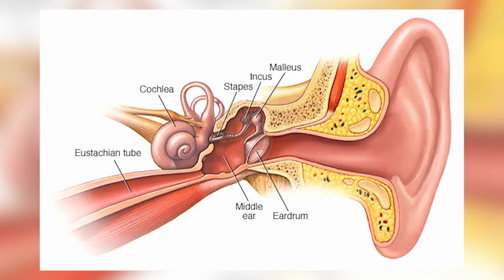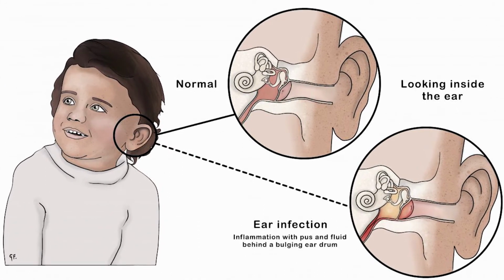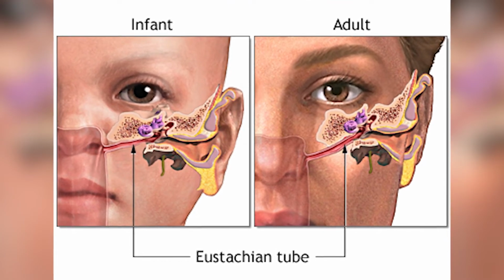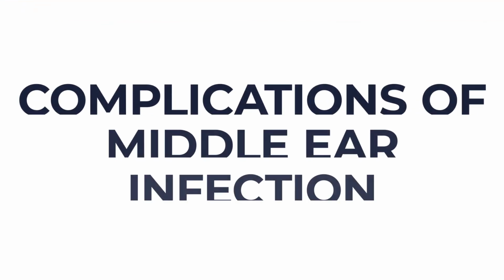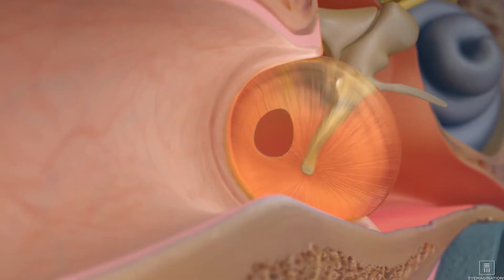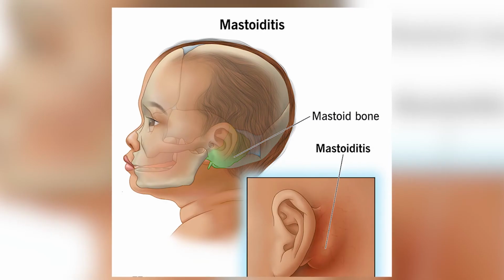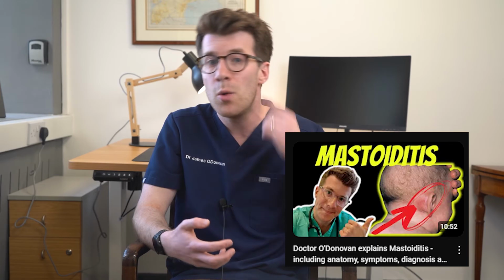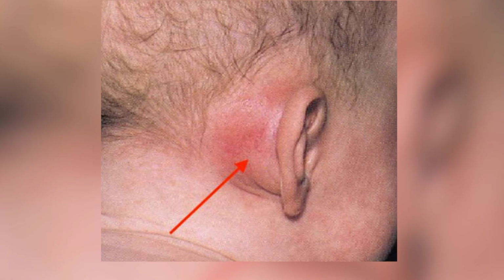Doctor explains EAR INFECTION in CHILDREN | Causes, Symptoms and Treatment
In this educational video Dr O'Donovan explains key things you need to know about middle ear infection in children.

An ear infection (sometimes called acute otitis media) is an infection of the middle ear, the air-filled space behind the eardrum that contains the tiny vibrating bones of the ear. Children are more likely than adults to get ear infections.

Symptoms of an ear infection in children can include, but not be limited to:

1. Ear pain, especially when lying down
2. Tugging or pulling at an ear
3. Trouble sleeping
4. Crying more than usual
5. Fussiness
6. Trouble hearing or responding to sounds
7. Fever of 100 F (38 C) or higher
8. Drainage of fluid from the ear

You should see a doctor about your child's ear infection if they have:

- symptoms that do not improve within 2 or 3 days
- regular ear infections
- a lot of pain not managed with simple over the counter pain relief
- a discharge of pus or fluid from the ear
- an underlying health condition, such as cystic fibrosis or congenital heart disease, which could make complications more likely
- They have signs of mastoiditis (this is an emergency)
- They are drowsy and not responding like normal

Content and timestamps:

00:00 - Introduction
00:35 - What is a Middle Ear Infection in kids?
01:20 - Causes of a middle ear infection in children
01:49 - Symptoms of an ear infection in kids
02:40 - Treatment of middle ear infection in kids

If you are concerned about anything related to your health, see your own health provider.

Legal information:

Content provided via YouTube is for general information purposes ONLY. Information videos are not produced to provide individualised medical advice. Medical education videos on Doctor O'Donovan are not a substitute for professional professional medical advice, diagnosis or treatment. NEVER ignore professional medical advice because of something you have heard here. ALWAYS consult your doctor regarding any concerns about your condition or treatment.